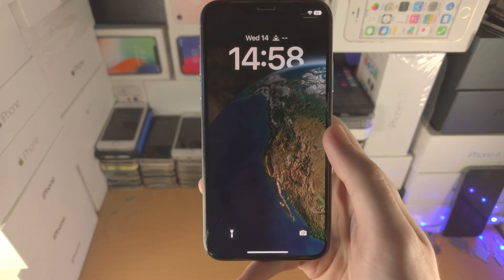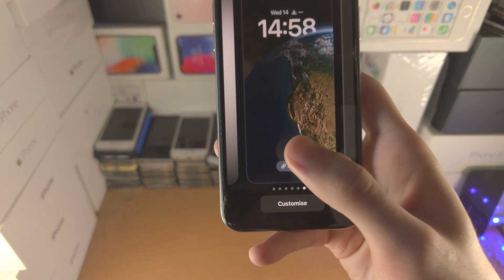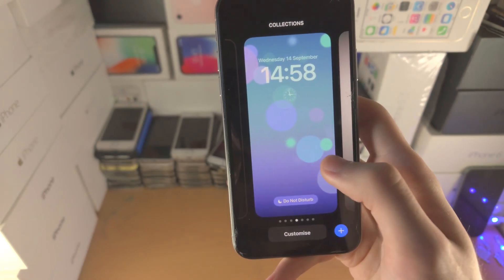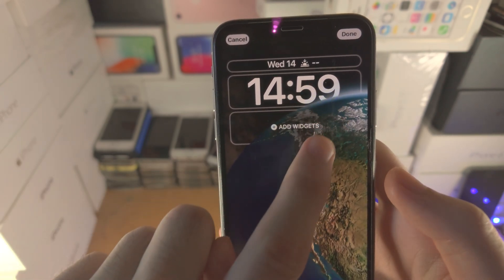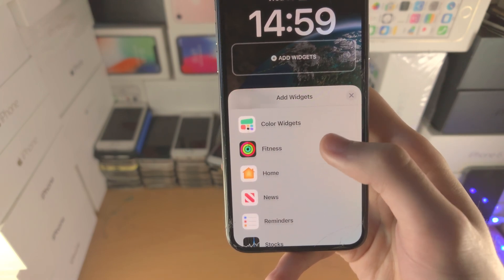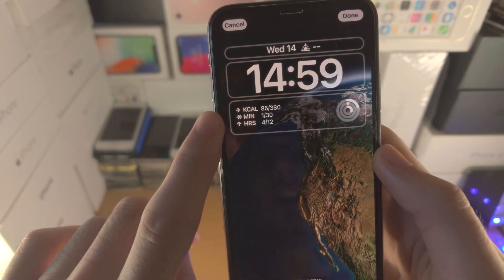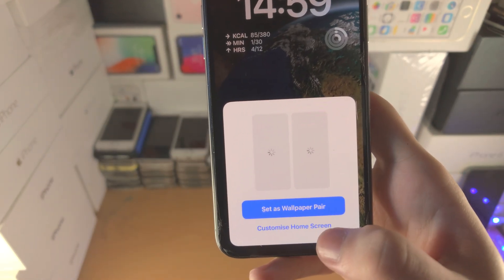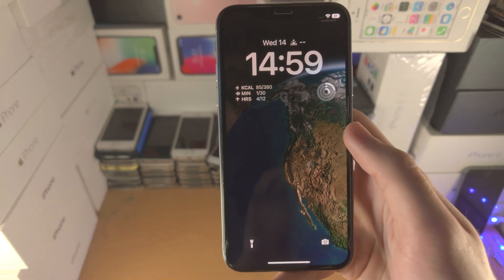iOS 16 Activity Rings How To ADD to Lock Screen!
Do you own an iPhone and want to add your activity rings as a widget to the lock screen? If so, this video is for you! I will teach you how to add activity rings to your iPhone lock screen in this tutorial. By the end of this guide, you will be able to see the activity rings progress in your iPhone.